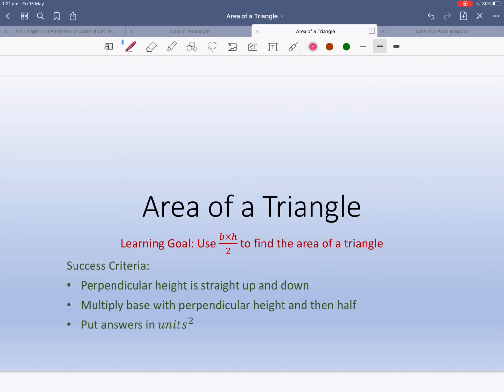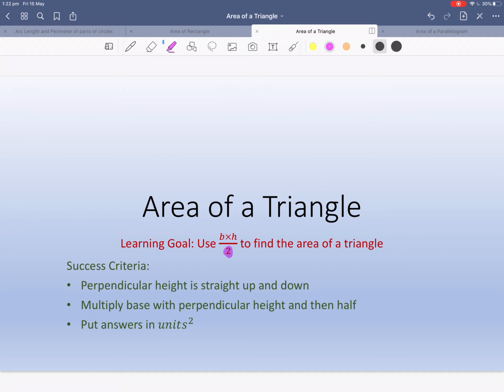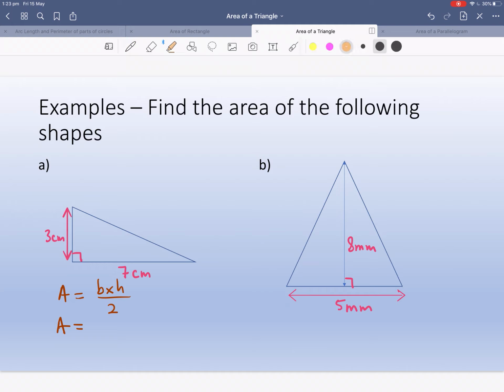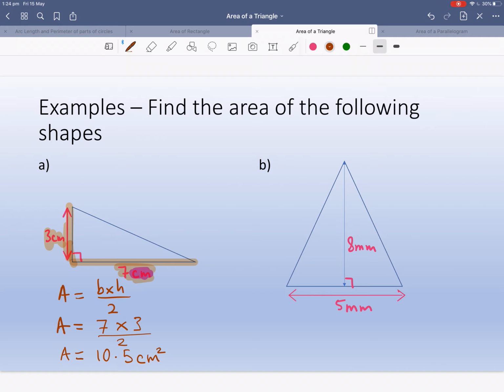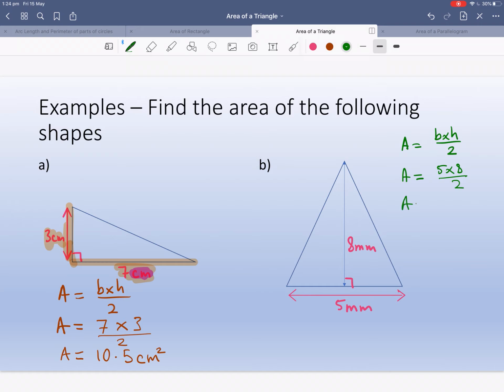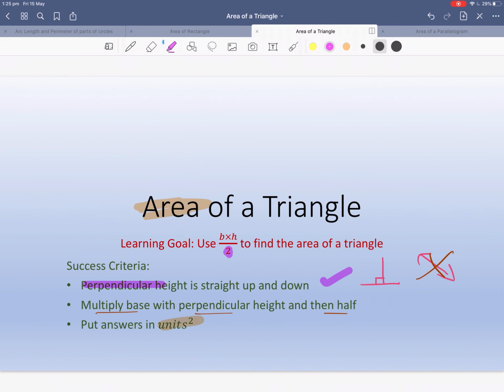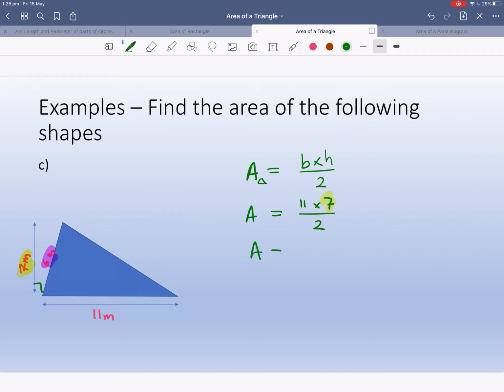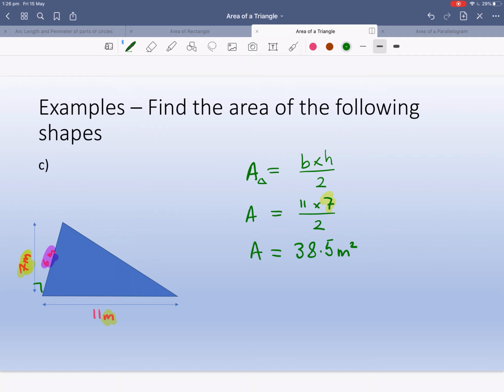Area of Triangle